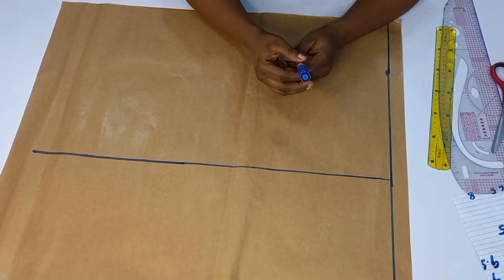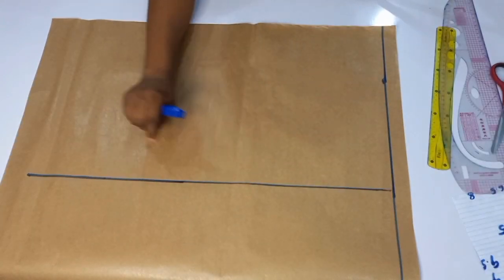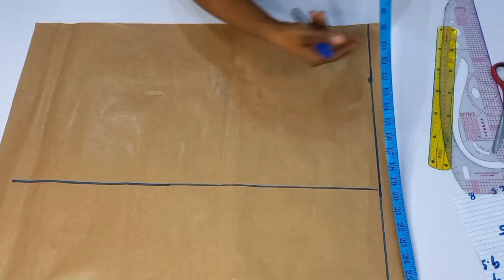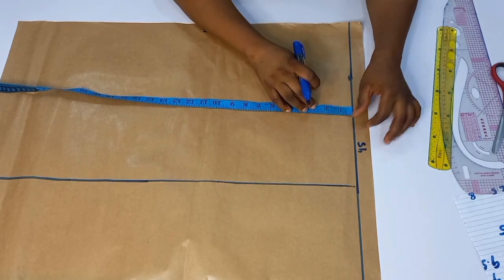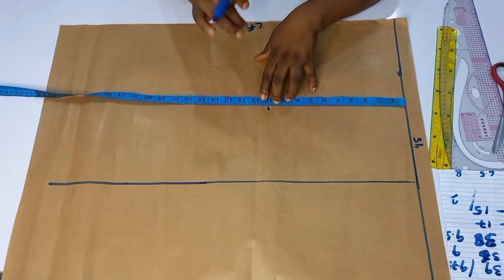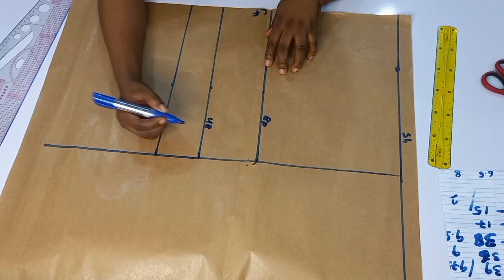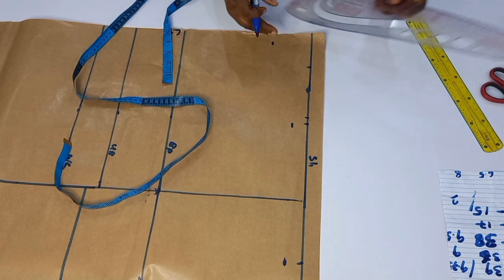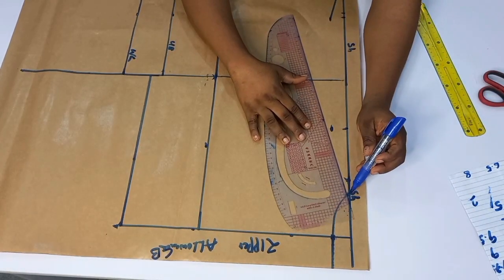How to cut a princess dart padded blouse